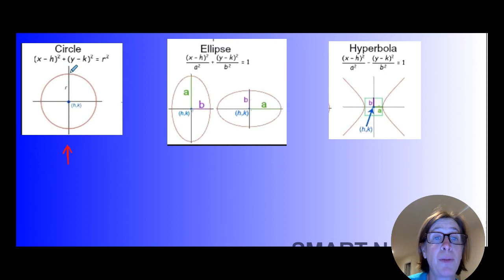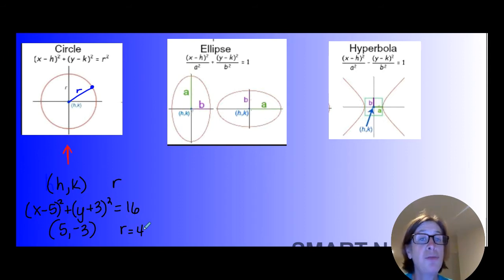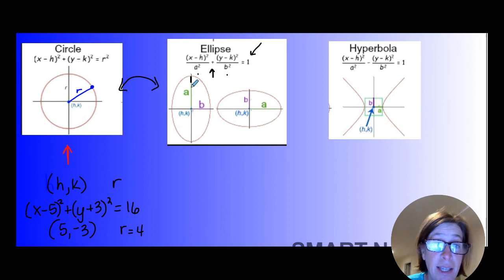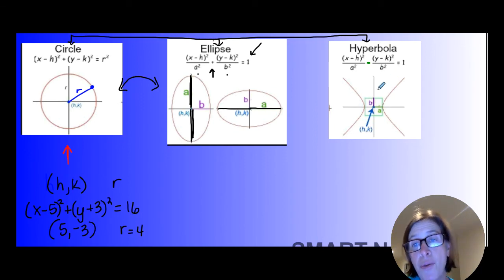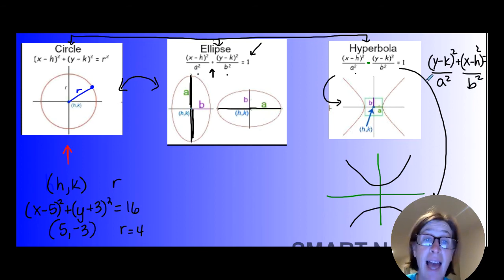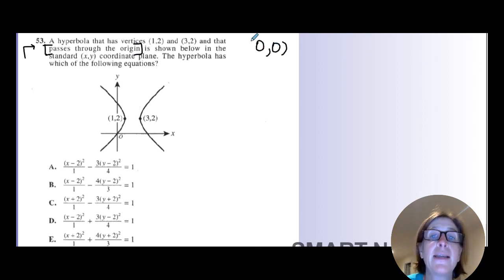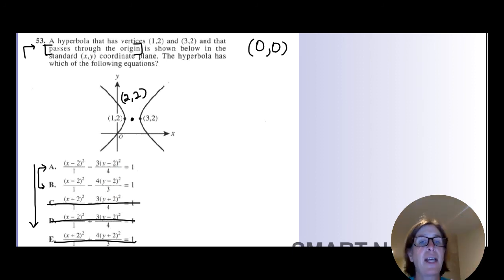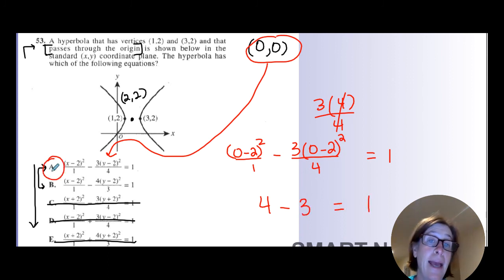Coach Fred's ACT Prep ~ Overview of Conic Sections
This is a VERY general overview and how it can be used to solve problem #53 from the December 2019 ACT